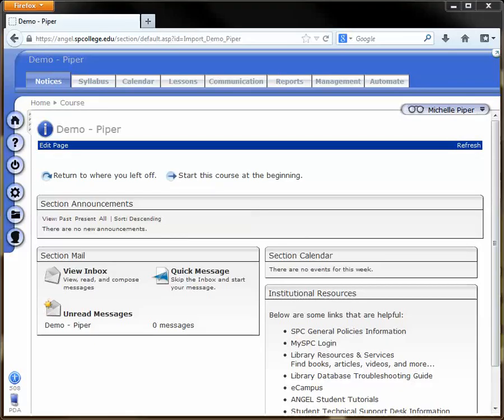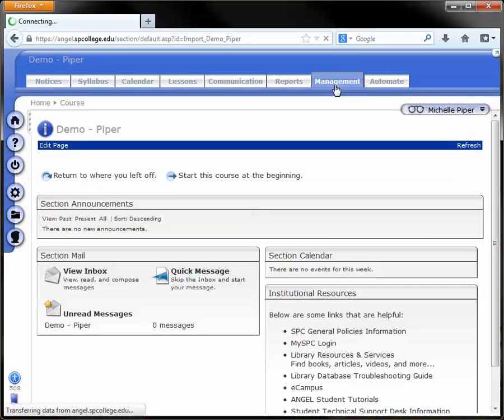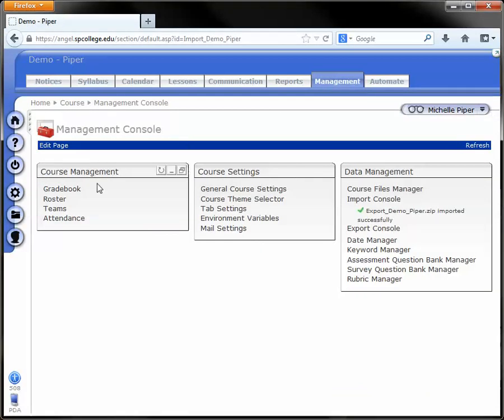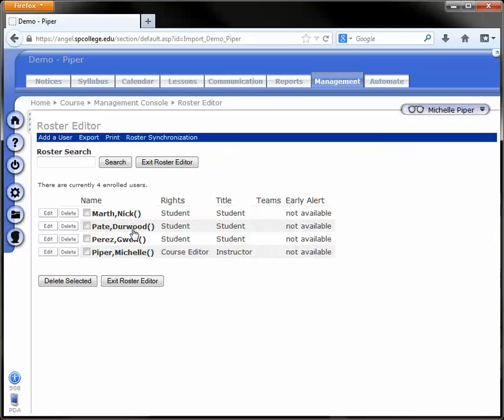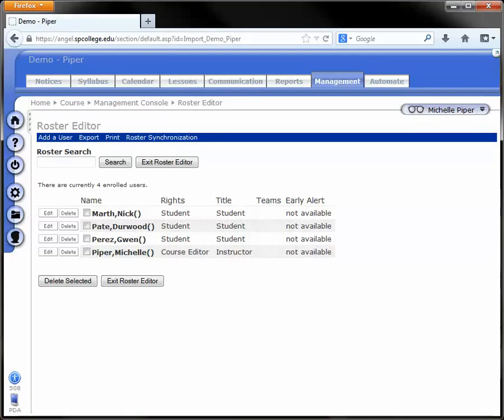Removing Students from the Course Roster in ANGEL